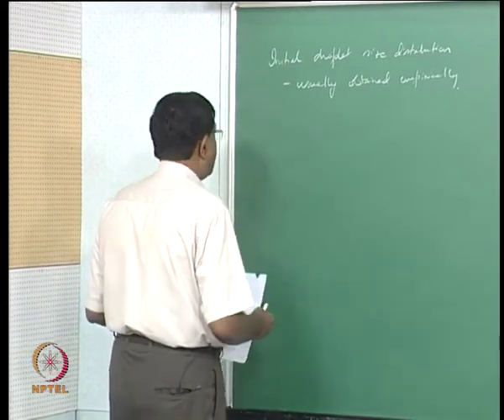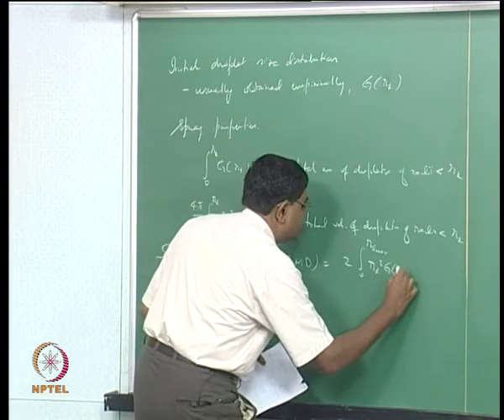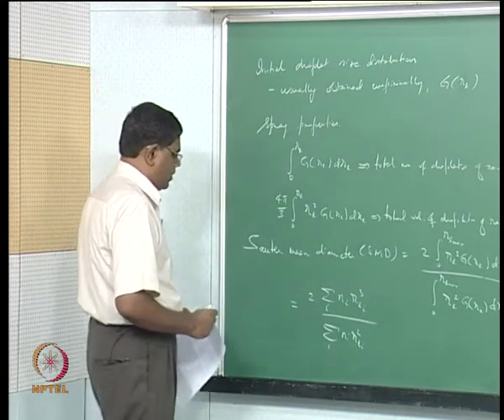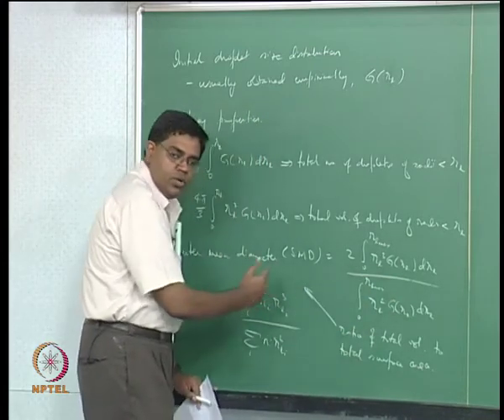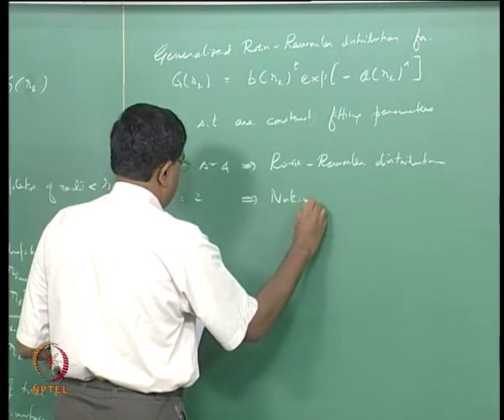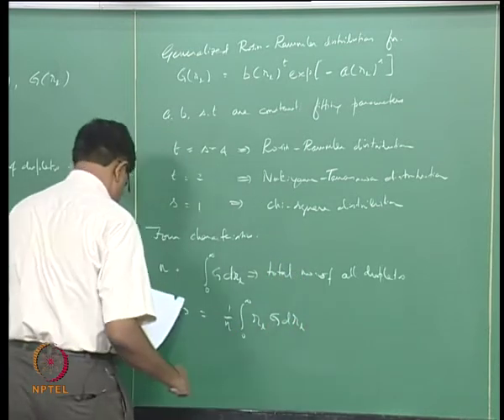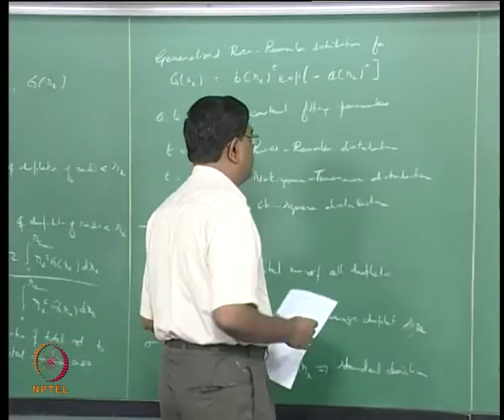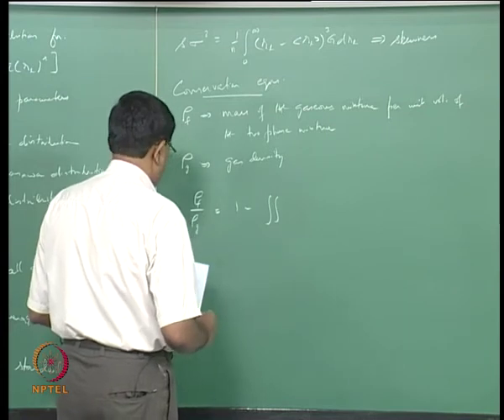Mod-10 Lec-46 Spray Combustion 2